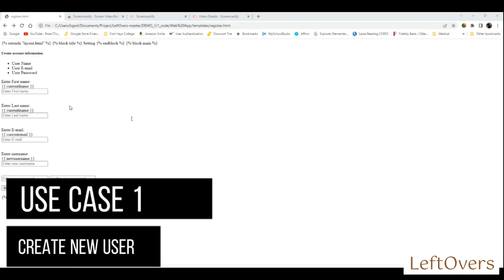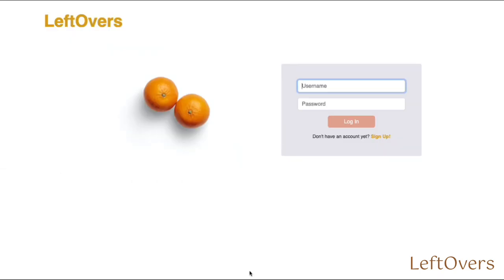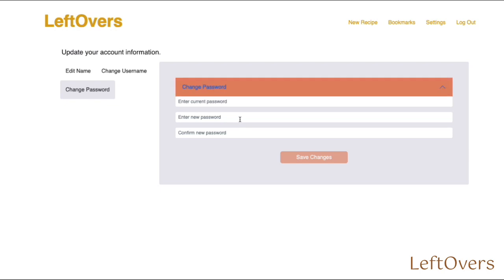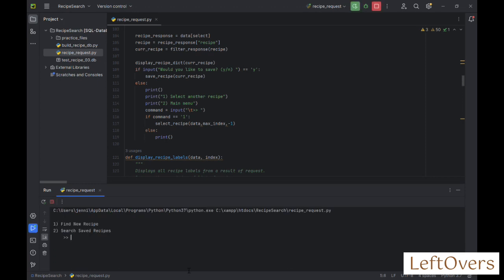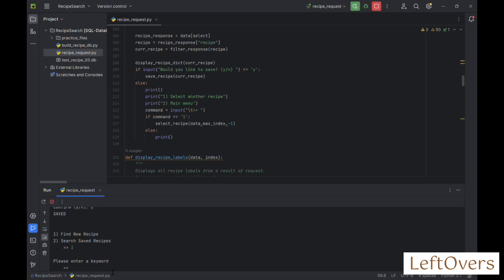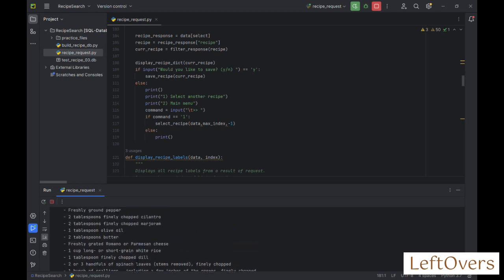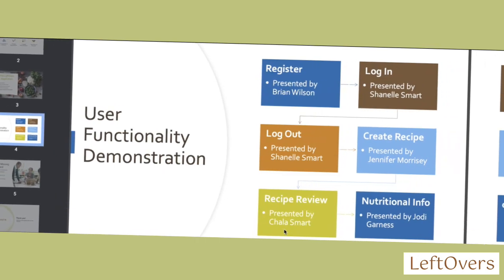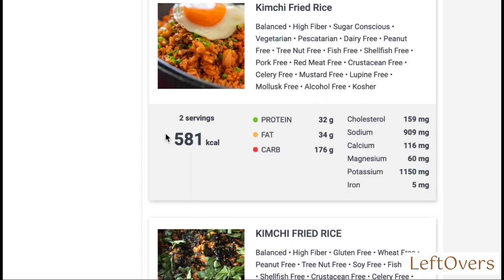LeftOvers - DEMO 2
TEAM 2:
J. Garness
J. Morrisey
C. Smart
S. Smart
B. Wilson